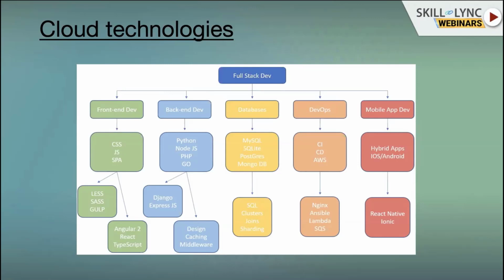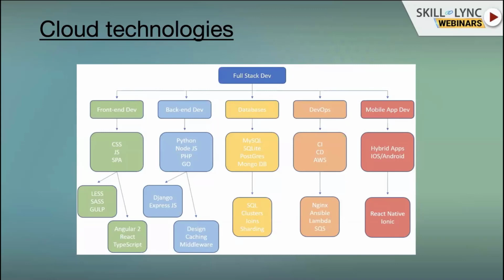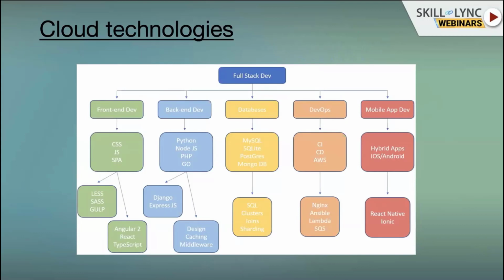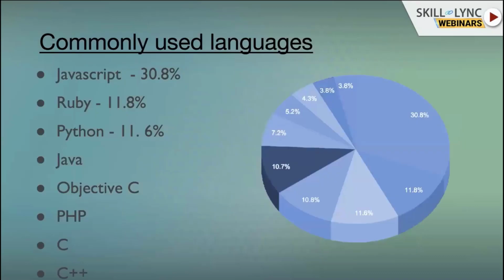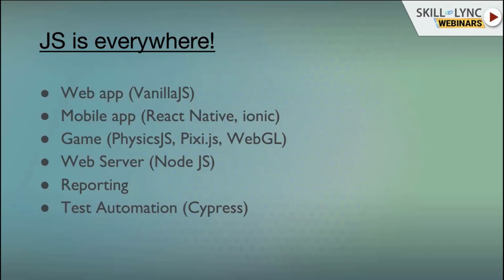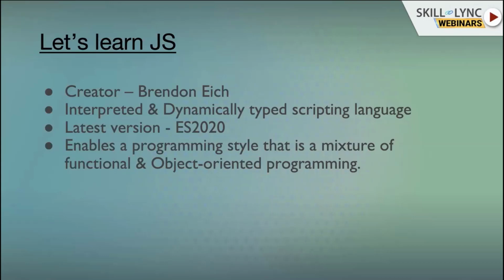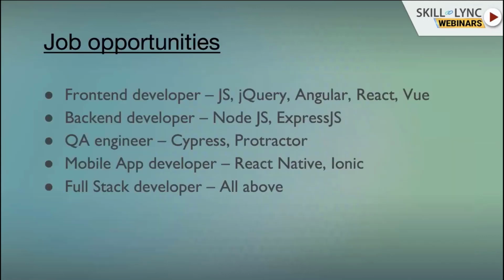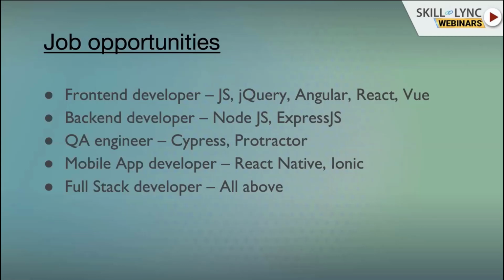Introduction to Cloud and Rise of JavaScript (Part - 2) | Computer Science Engineering Workshop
In this workshop, we will talk about “Introduction to Cloud and Rise of JavaScript”. Our instructor tells us the introduction of the legacy system, the birth of cloud system, advantages of the cloud, javascript etc. We also discuss the various career paths and job opportunities.

1. Skill-Lync is an e-learning platform for Engineering students with 1000+ positive reviews on Google.
2. Learn industry-oriented technical skills.
3. Work on 15+ Industry oriented projects. Create a strong profile that will help you get recruited.
4. Have a look at the profile of a student of ours
5. Attend live video conferencing support sessions every week.
6. Interact with industry experts and Skill-Lync support team 24/7 to get your doubts clarified
7. Get recruited with help from our placement assistance team.